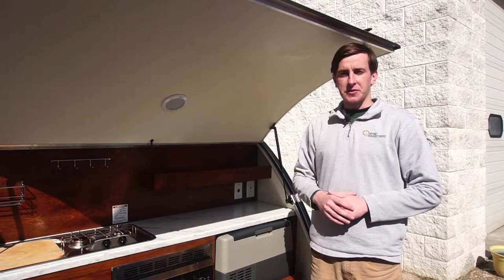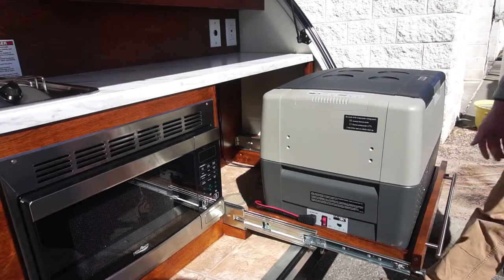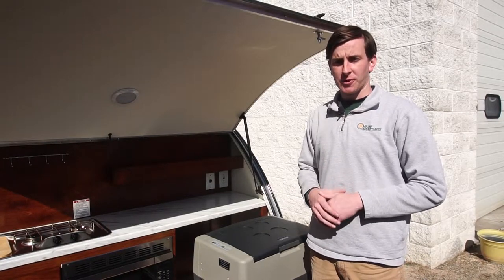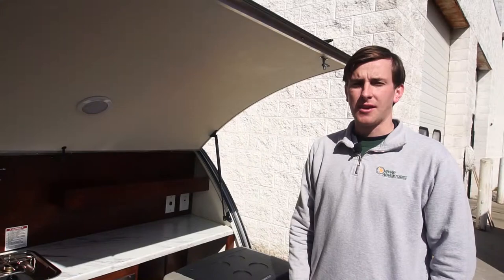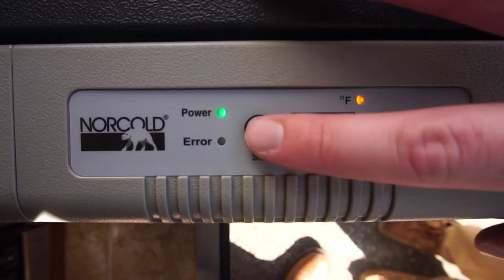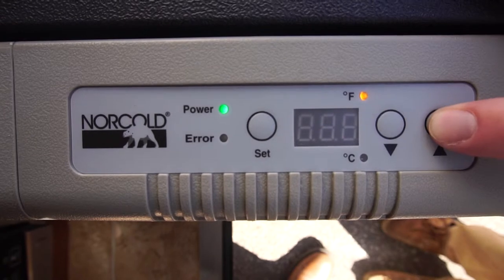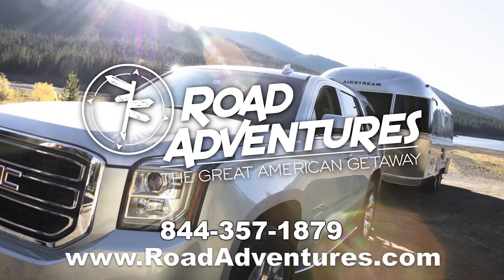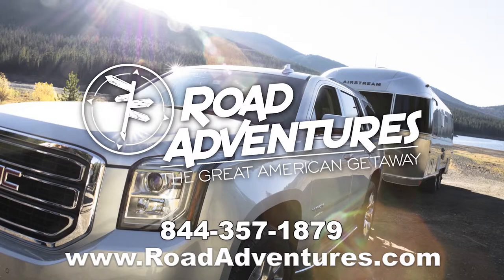How To Use The Refrigerator In The T@G Travel Trailer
Paul Haydocy from Road Adventures is here to show you how to use the refrigerator in the T@G travel trailer! For more How To videos visit our YouTube Channel or go to RoadAdventures.com to begin planning your next Great American Getaway!